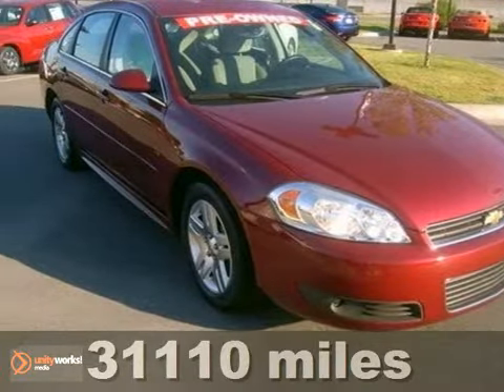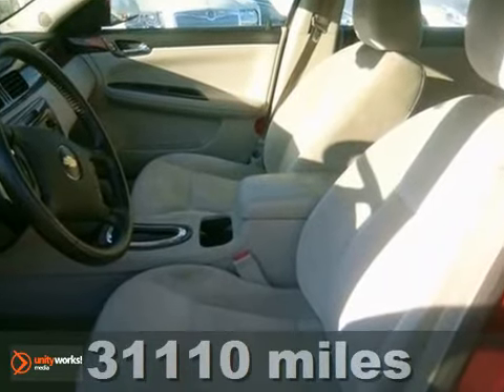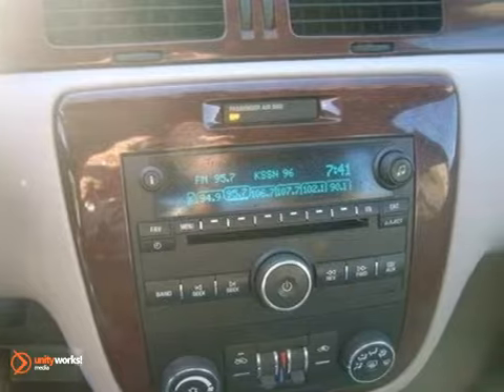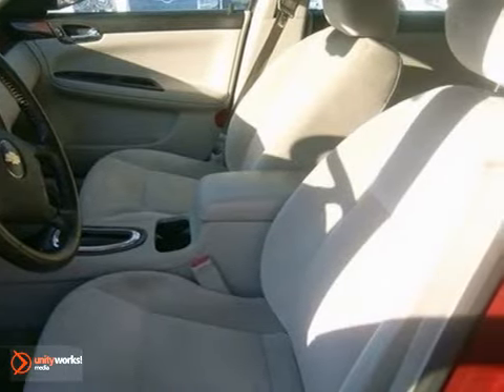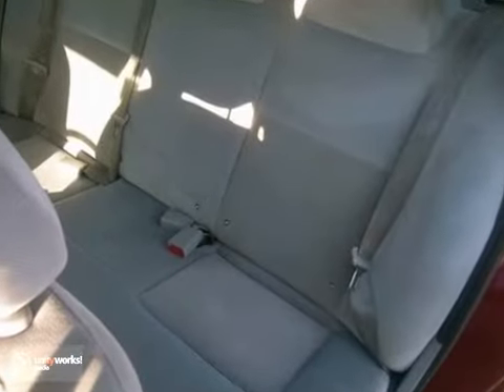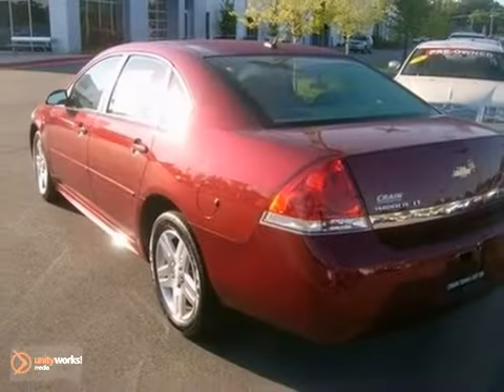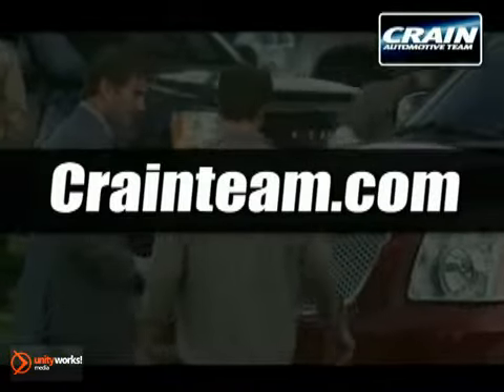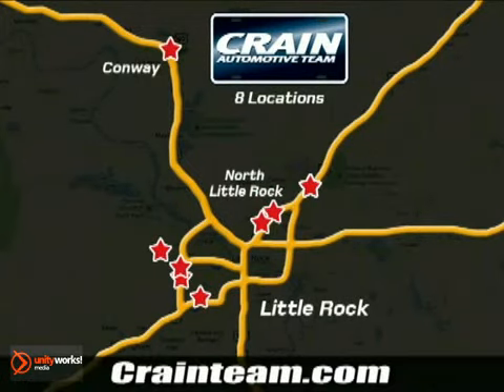2010 Chevrolet Impala 2CT1650A in Little Rock AR Bryant, - SOLD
SOLD - crainchevy.com SOLD - Ifyou are looking for real value on a great used car, Crain Chevrolet invites you to call and make an appointment to view this 2010 Chevrolet Impala, stock# 2CT1650A. We are conveniently located near Little Rock AR Bryant, AR and known for our great selection, reliability and quality. Call to take a look at this 2010 Chevrolet Impala today. Crain Chevrolet 9911 Interstate 30 Little Rock AR Bryant AR, 72209 At Crain Chevrolet, we work hard to get you into the vehicle you have always wanted. That new, used, or certified pre-owned vehicle is waiting for you, and we work with a vast array of lending sources to make sure you will get the most complete and comprehensive financial package available. Crain Chevrolet&#39;s Service Department strives for 100% customer satisfaction. From general maintenance such as oil changes to major repairs, let Crain Chevrolet service your vehicle. Our dealership is one of the premier dealerships in the country. Our commitment to customer service is second to none. We offer one of the most comprehensive parts and Service Department in the automotive industry. Our primary concern is the satisfaction of our customers. Our YouTube Channel was created to enhance the buying experience for each and every one of our internet customers.